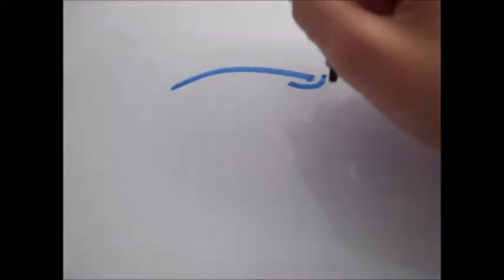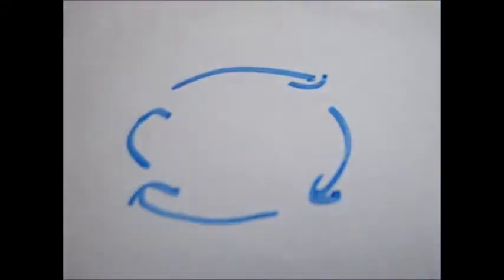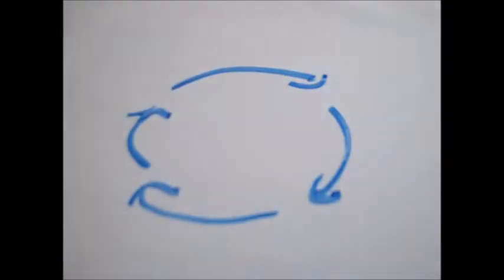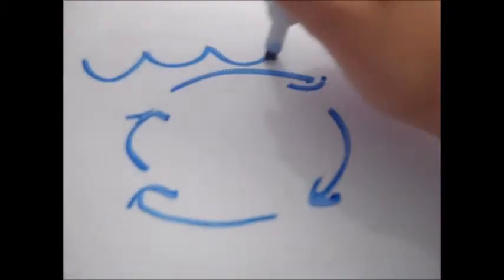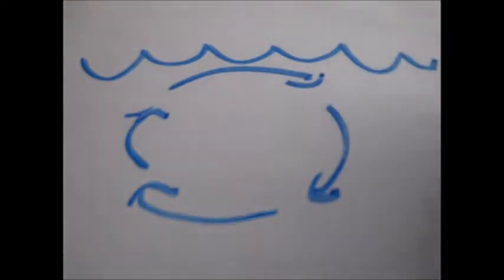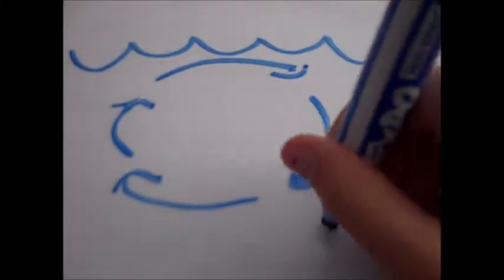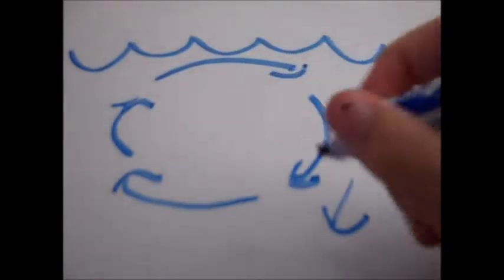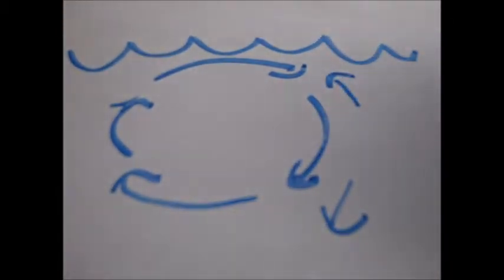Earth Systems Final Project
Just a video for my earth systems class.